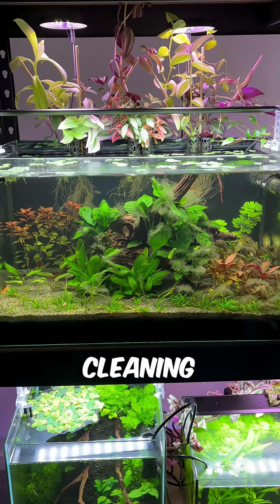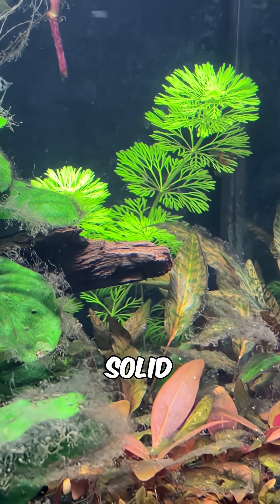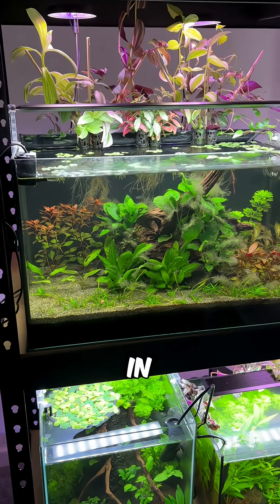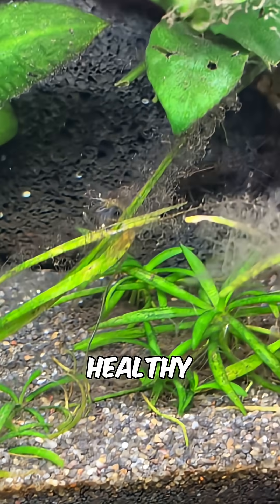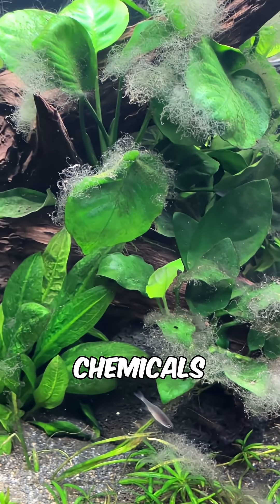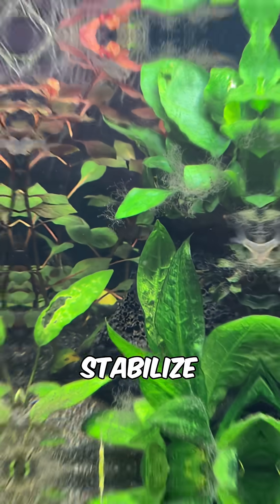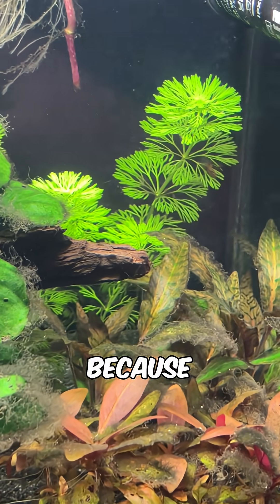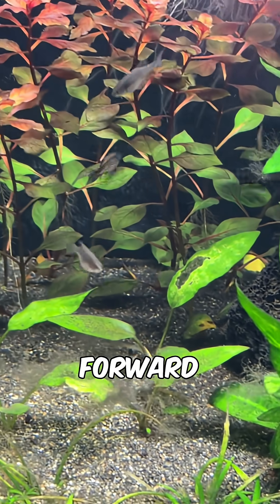Self-Cleaning Aquarium - No Filter, No CO2, No Liquid Fertilizers, And Low Water Changes! - Month 3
This is my filterless, self-cleaning aquarium, where the plants and microorganisms do most of the work for me. Instead of relying on a traditional filter, this setup uses natural processes to keep the water safe and stable. Fast-growing plants absorb ammonium before it can turn into harmful ammonia or nitrites, and they also help regulate excess nutrients and total dissolved solids. That means I rarely have to do water changes, and the water chemistry stays surprisingly balanced on its own.

Meanwhile, shrimp, snails, and colonies of microorganisms take care of the rest by breaking down decaying plant matter and leftover food. Because of them, I don’t have to gravel vacuum or constantly clean up debris. It’s a little underwater ecosystem that manages itself, designed to be low-maintenance while staying healthy and thriving.

This is month three of the tank, and the biggest challenge so far has been dealing with staghorn algae. It’s frustrating because it makes the tank look rough, but it’s also a sign that the system is adjusting. Algae outbreaks are common in young aquariums, and I see it as proof that nutrients are still balancing out. Instead of turning to harsh chemicals or quick fixes, I’m letting nature handle it. I’ve lowered the lighting, reduced water flow, and I’m waiting for the nutrient levels to stabilize. Once the algae weakens, my shrimp and snails will finish it off.

I’ve also made some plant swaps to keep things interesting. I removed the Bacopa and replaced it with Ludwigia for more red color highlights, trimmed back the Limnophila to stop it from taking over the tank, and I’m planning to remove some houseplants whose roots were competing with submerged plants for nutrients.

It may take another month or two for the staghorn algae to fade, but the important part is that toxins are under control, and my shrimp and snails are active and happy. That’s the beauty of a self-cleaning, filterless aquarium—when you let nature do the work, patience always pays off.